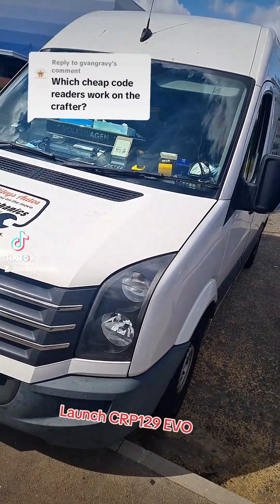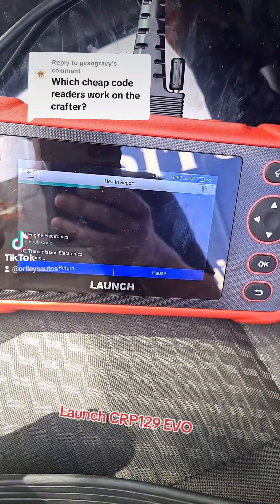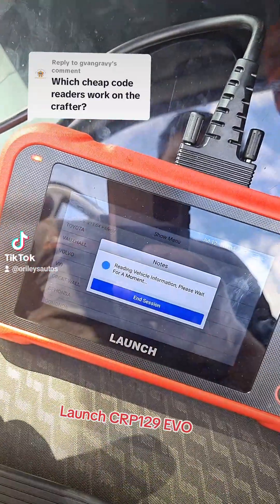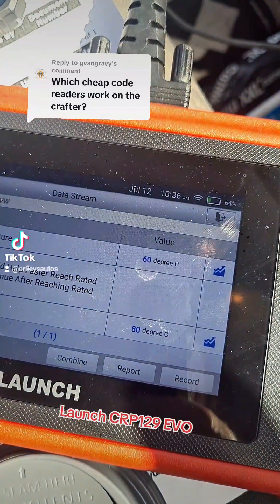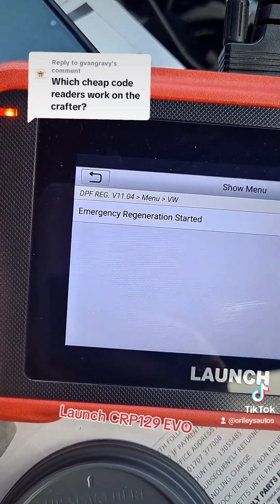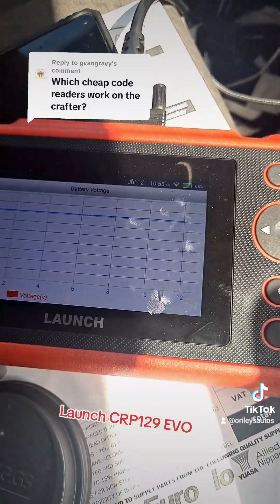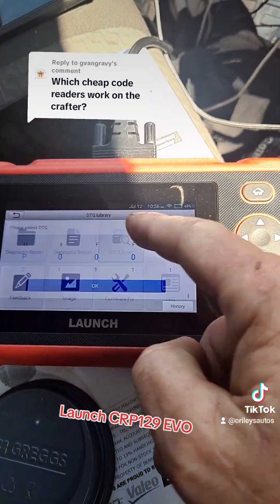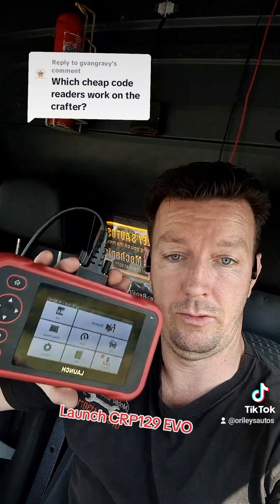Can Launch UK CRP129 EVO Do DPF Regeneration Or Reset On Commercial Vans Like VW Crafter?